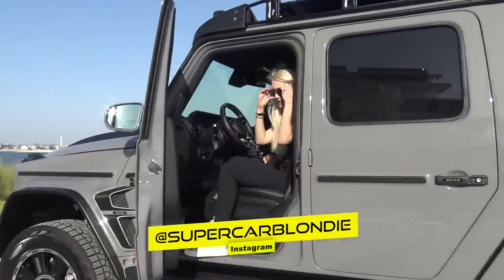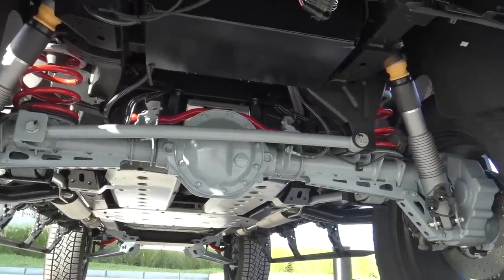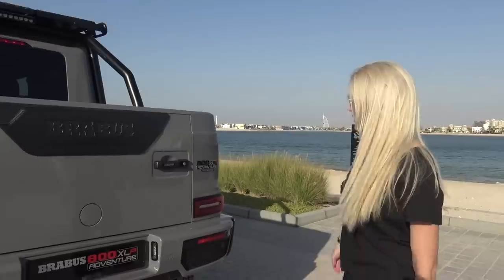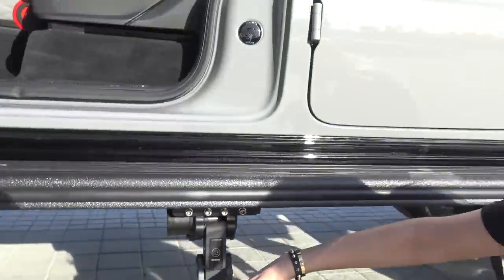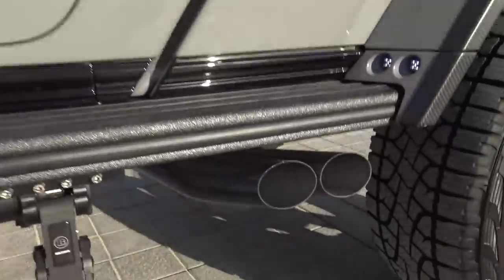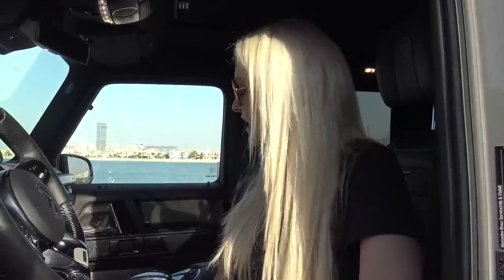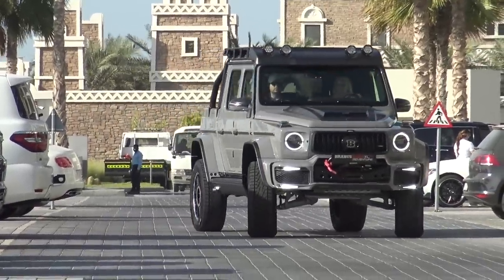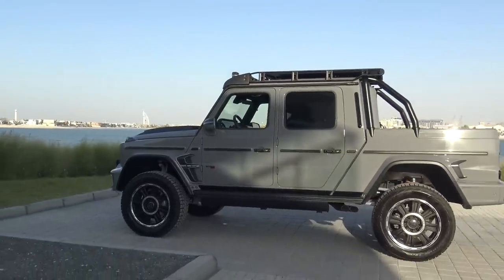Limited Edition HyperTruck with Drone Landing Pad!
Brabus converted a G-Wagen in to an insane Pick Up truck! They tuned the engine, elongated the wheel base and raised it... which means this will cost you about 4 times the price of a standard G! What do you guys reckon? This is the Mercedes G-Wagen Brabus 800 XLP Adventure.